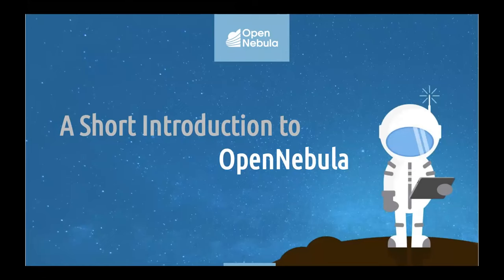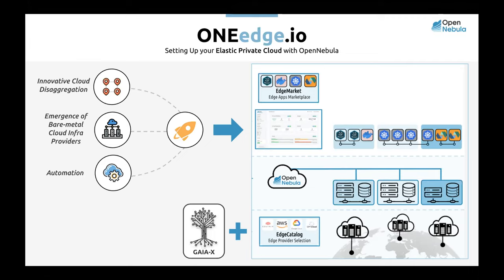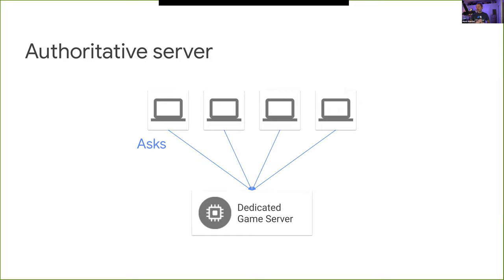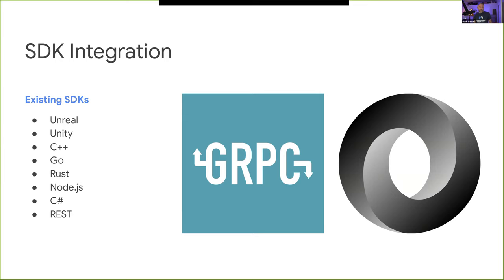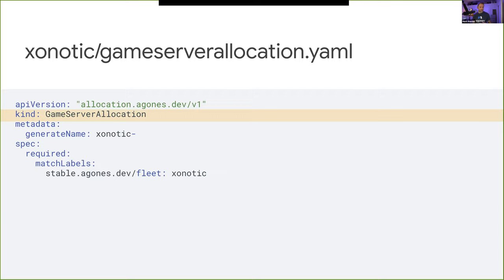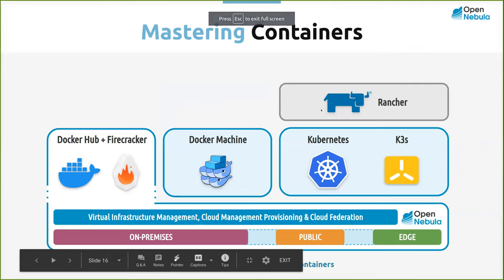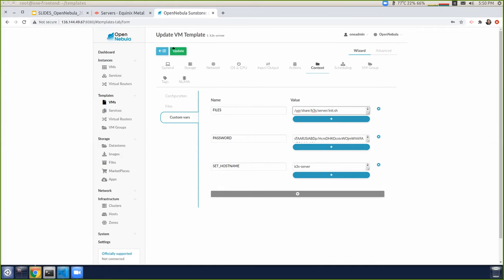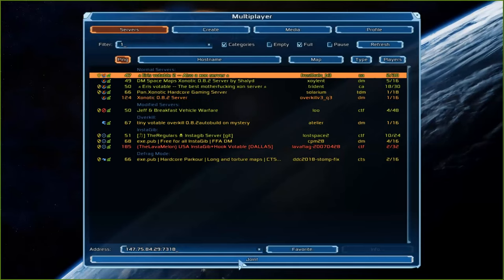OpenNebula Webinar - Gaming at the Edge with Kubernetes and Agones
Learn about Agones, the open source multiplayer dedicated game server scaling and orchestration platform, and watch a demo on how to use OpenNebula to easily build a global distributed cloud using bare-metal resources to deploy K3s clusters and Agones at the edge for low-latency multiplayer gaming. Our guest speaker for this webinar was Mark Mandel, Developer Advocate at Google Cloud for Games.